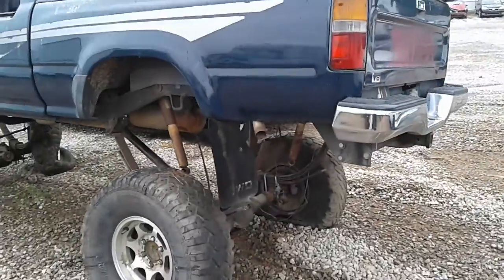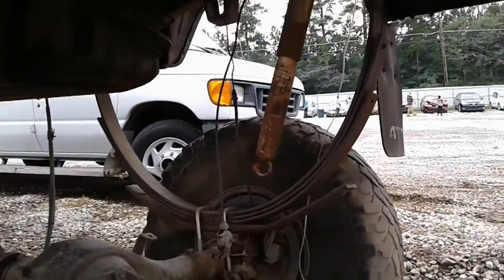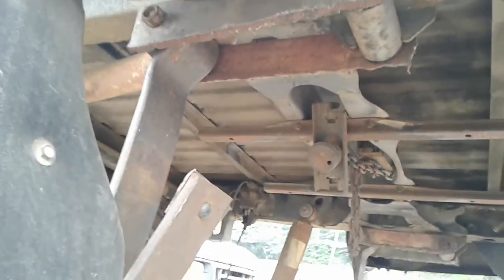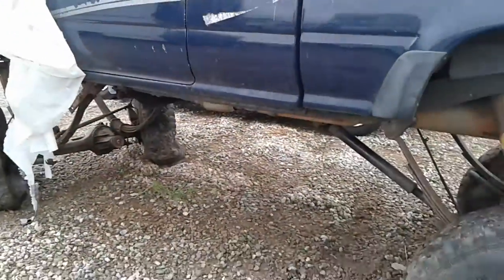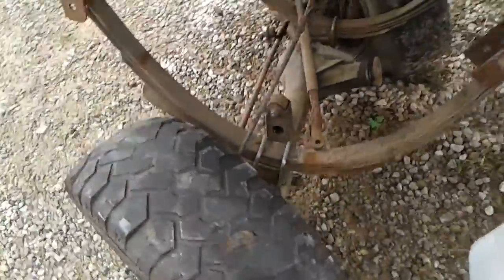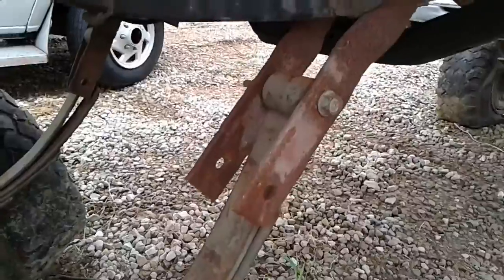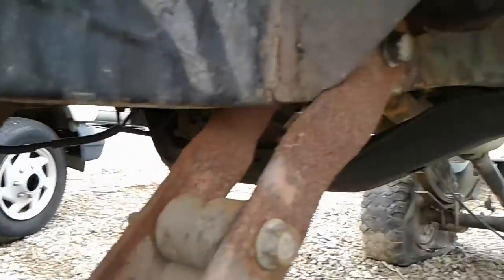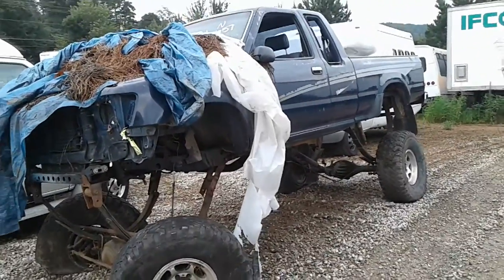craziest ever jacked up Toyota truck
4x4 Toyota mud truck fail